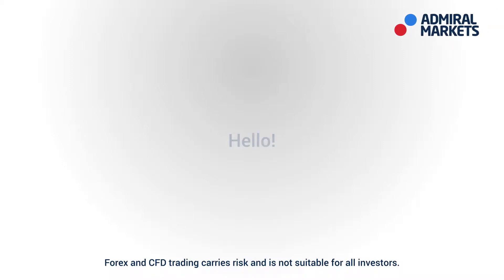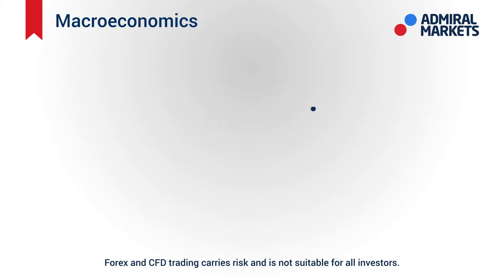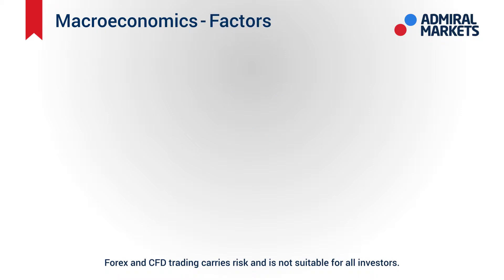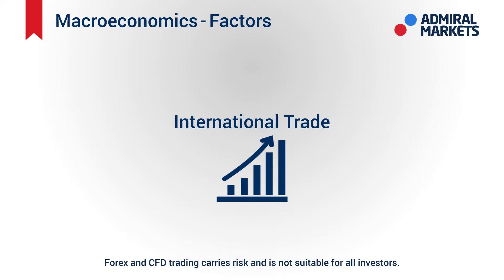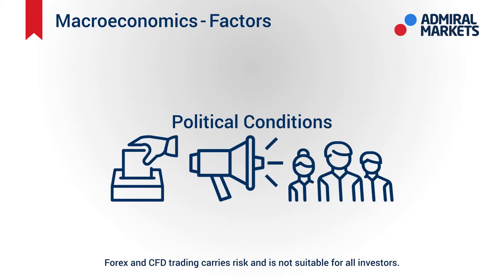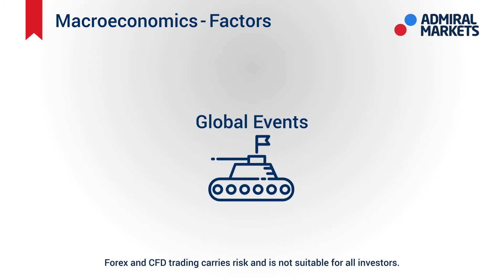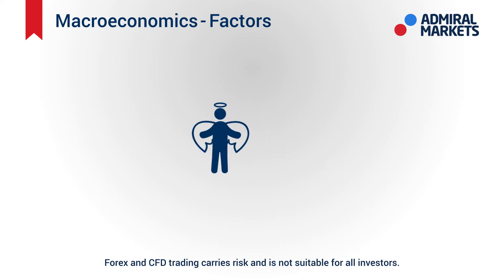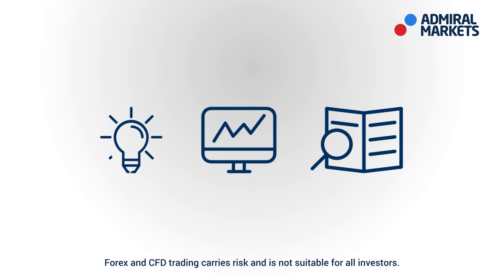Macroeconomics! You Demand, We Supply | Admiral Markets Academy [4 of 24]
In this Admiral Markets Academy lesson, we're taking a step back to look at the big picture, with macroeconomics. We'll not just be looking at how macroeconomic principles relate to the forex market, but also specifically how a strong knowledge of supply and demand can be a powerful tool for a trader.

With Admiral Markets Academy, you’ll learn all the basics you need to succeed in trading.

This series will cover everything you need: from basic definitions and platforms to an introduction to advanced trading techniques and strategies. Think of it as a curated introductory course with all the information you need to begin making money trading today.

We at Admiral Markets want to help you succeed and become a future market leader --
And these videos are the first steps in your success!